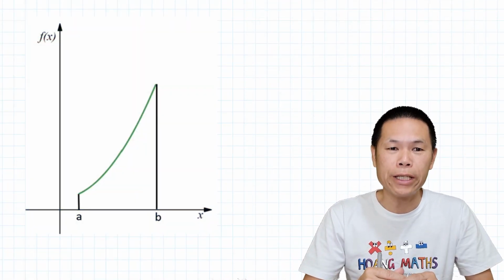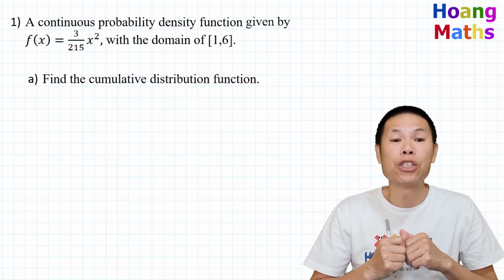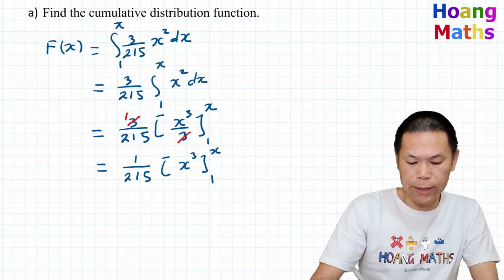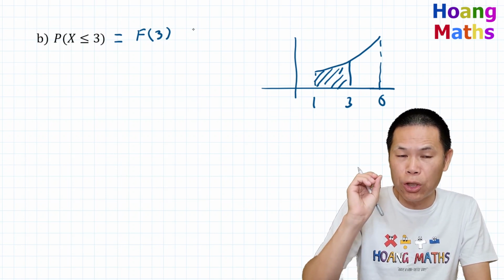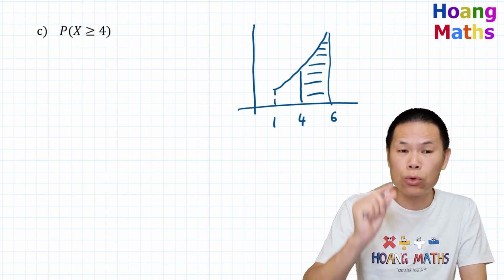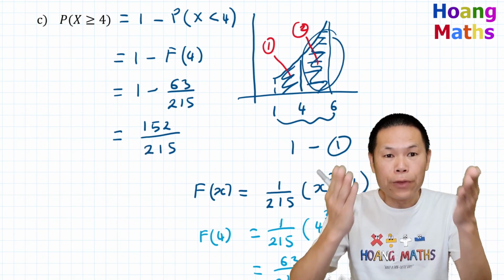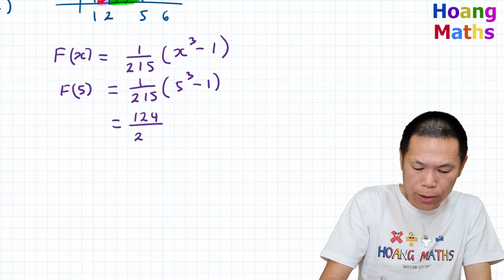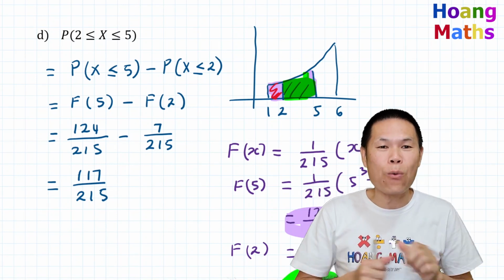Cumulative Distribution Functions part 1